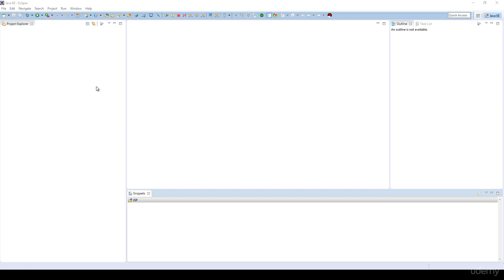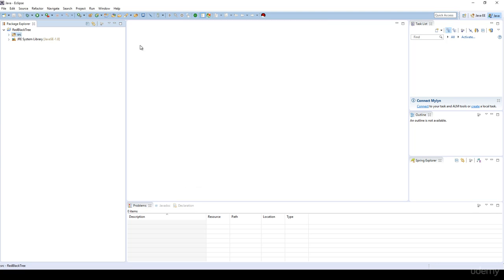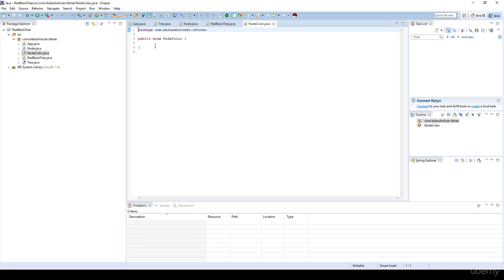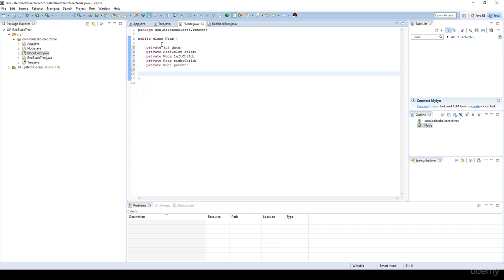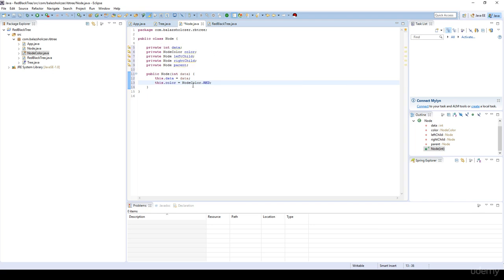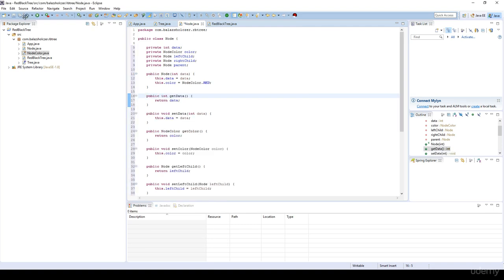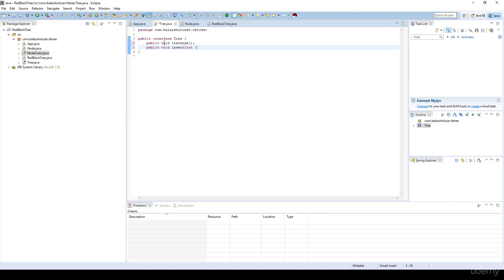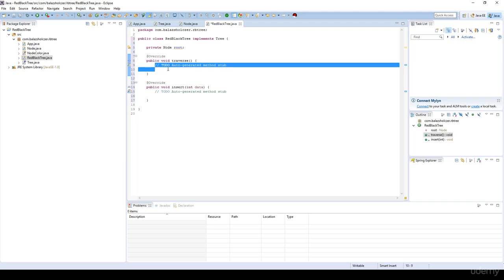Red black tree implementation I Node class